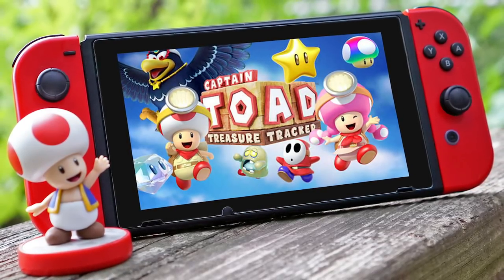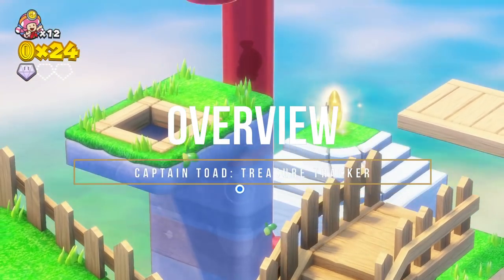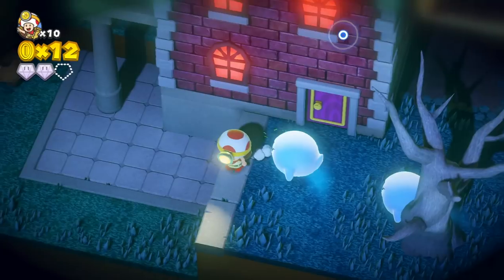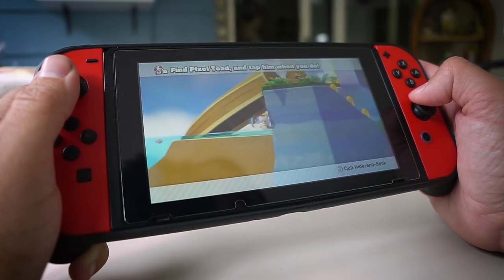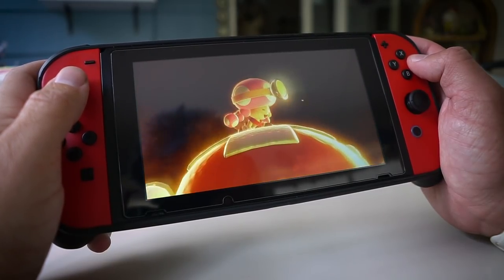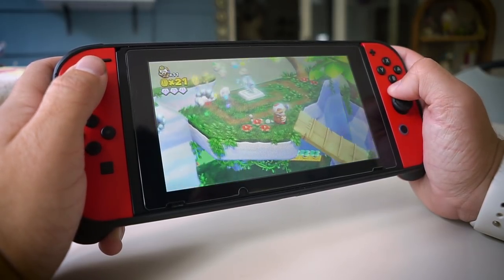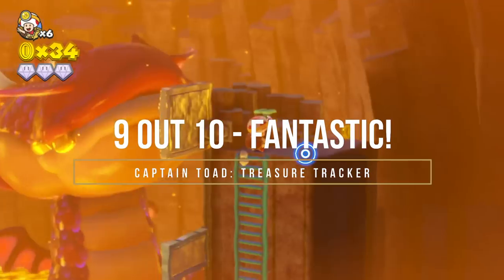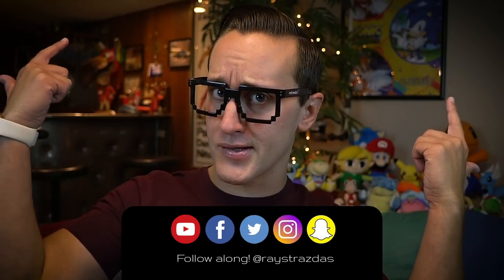Captain Toad: Treasure Tracker Review (Nintendo Switch) | Is It Worth It? | Raymond Strazdas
Captain Toad: Treasure Tracker has arrived on Nintendo Switch and 3DS! With a variety of new adventures and content, this Treasure Tracker seems to be the best version yet - it's just as creative and challenging as the original. But is it worth it? Find out in my Captain Toad review!

About Raymond